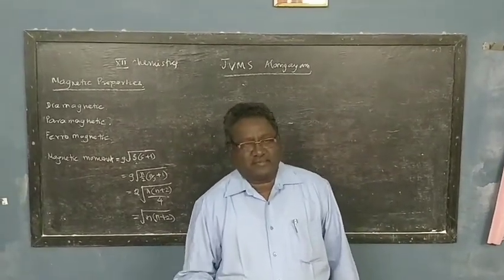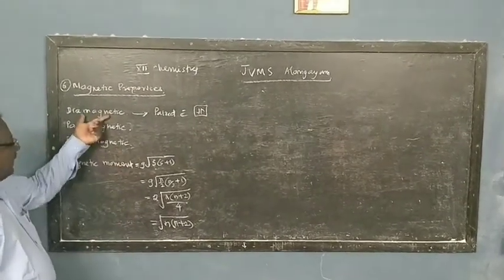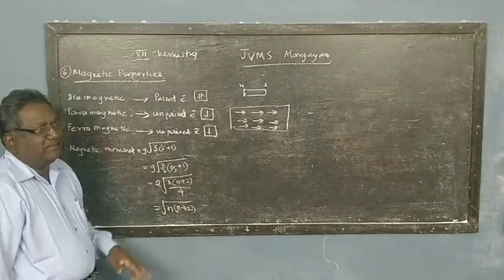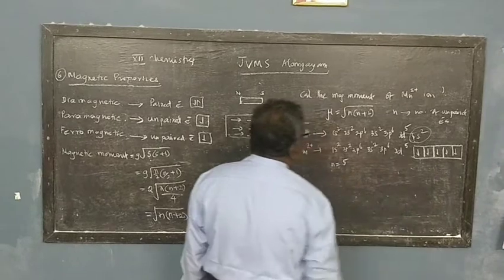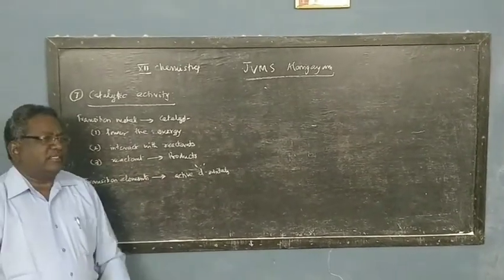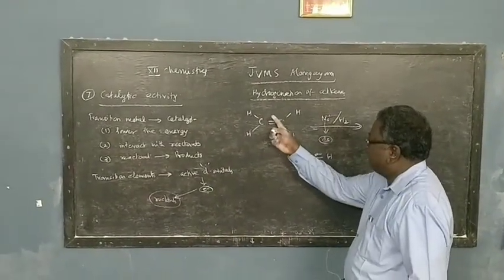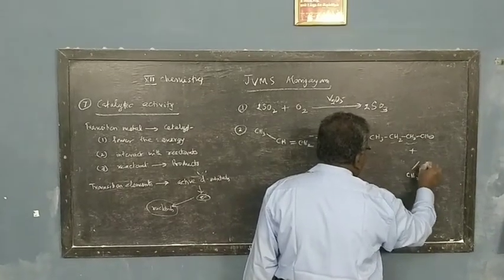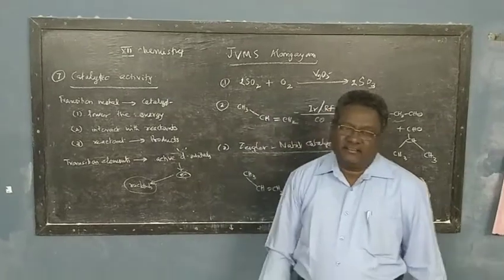Magnetic and catalytic properties - 12th std Chemistry